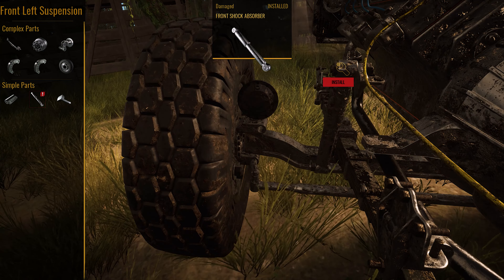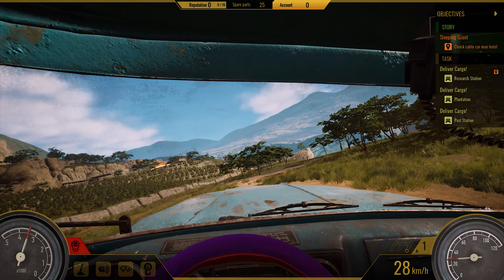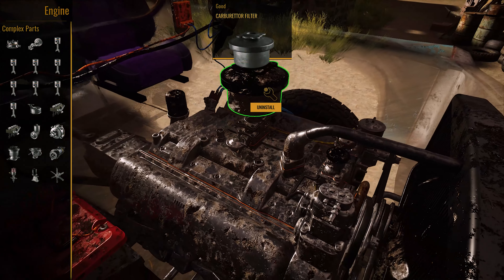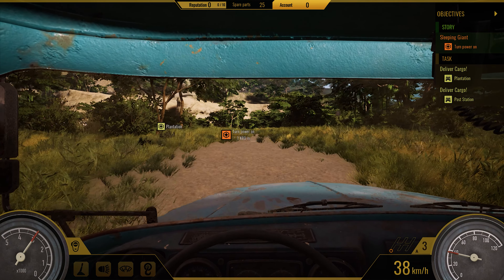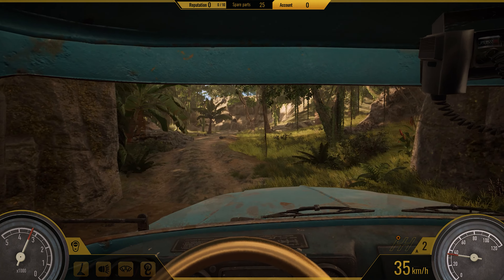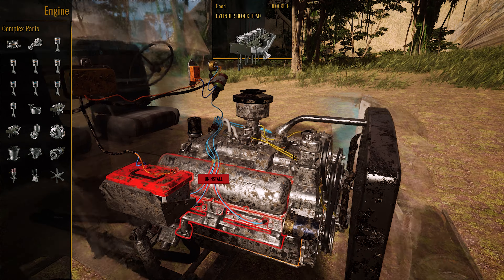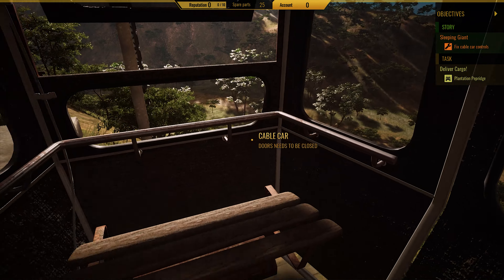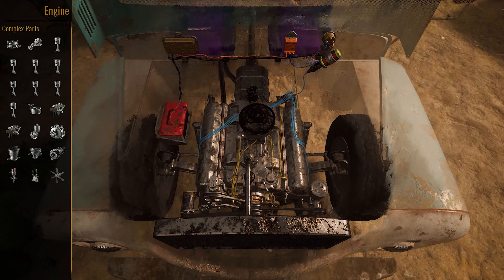Truck Mechanic: Dangerous Paths - Developer's Diary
Hello Mechanics! 👋
New Truck Mechanic: Dangerous Paths Devlog is here.

We have covered some important topics that you will find very interesting like DLSS support, optimization, and bug hunting.

Developed by Atomic Jelly.